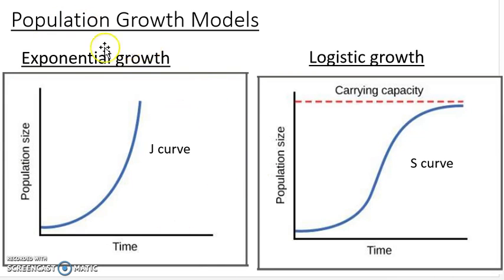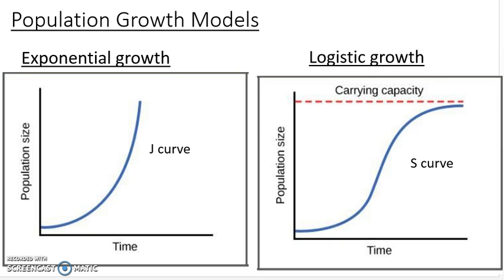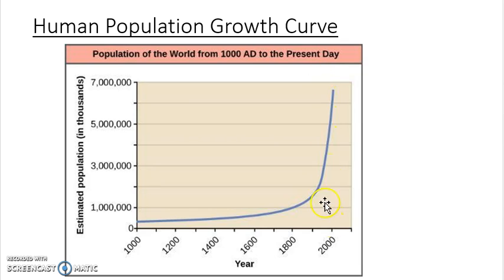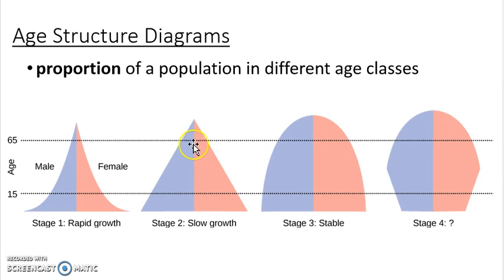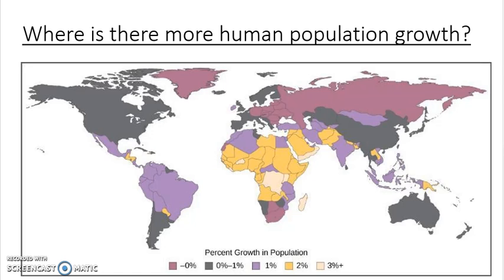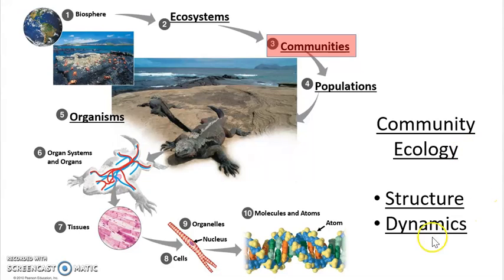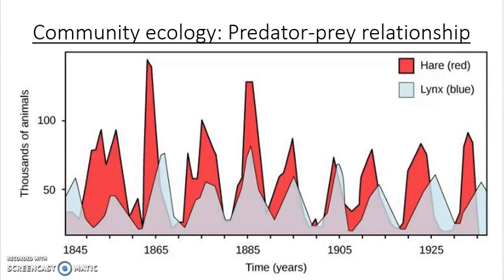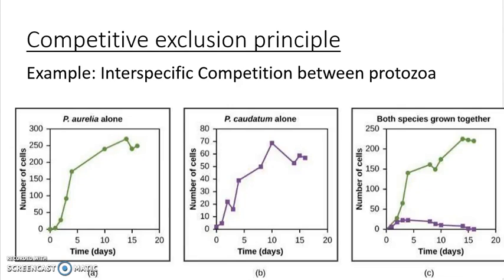Ecology Part 2